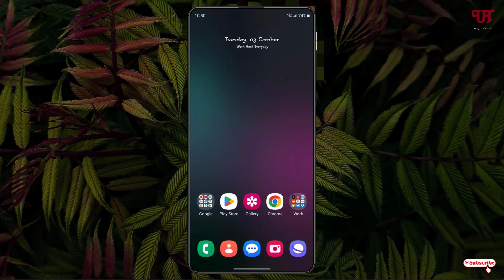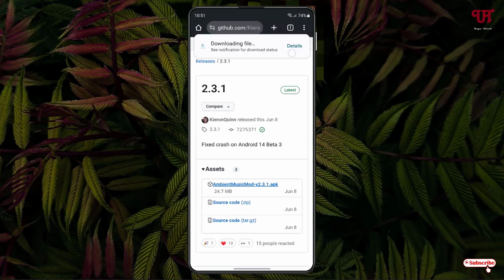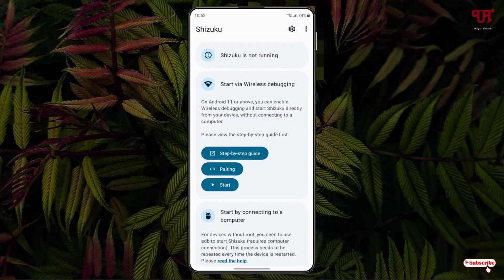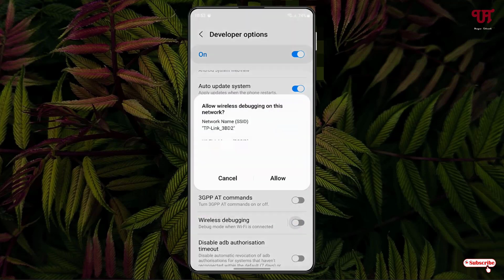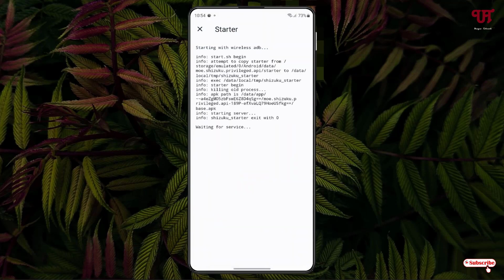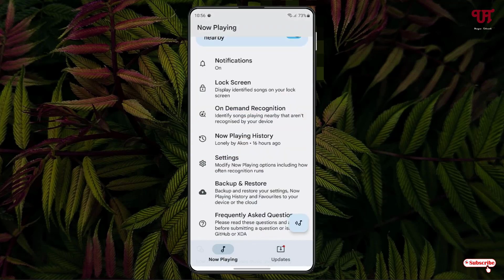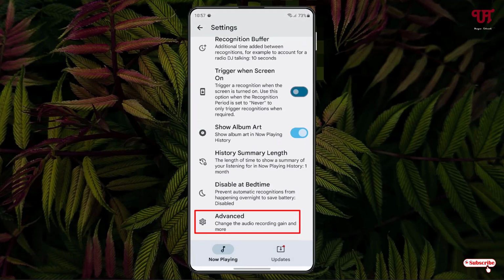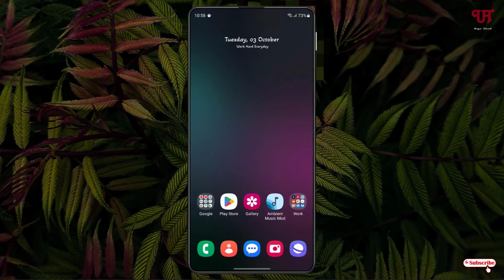How to find out the Name of a Music or Song played nearby you using Android Smartphone ?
This video tutorial is all about How to find out the Name of a Music or Song played nearby you using Android Smartphone.